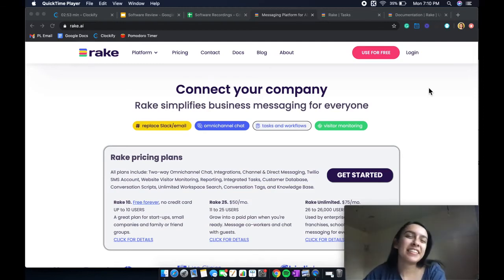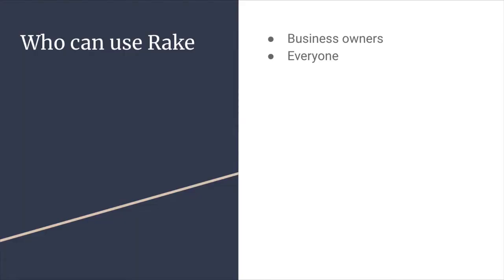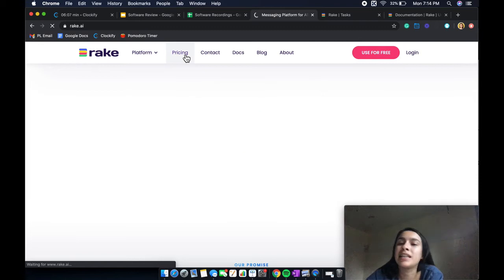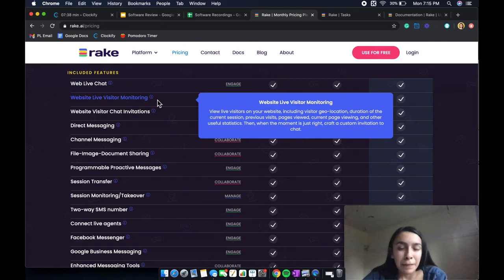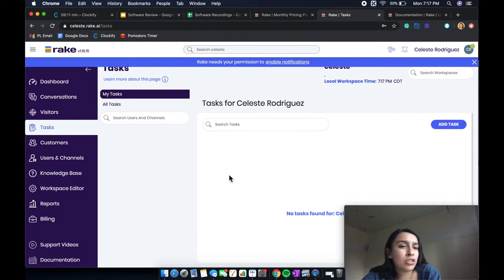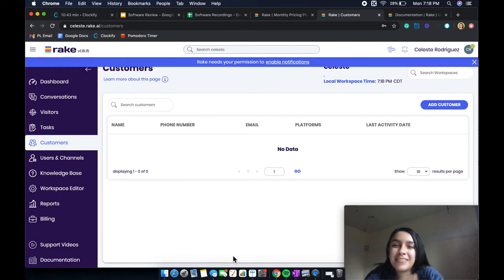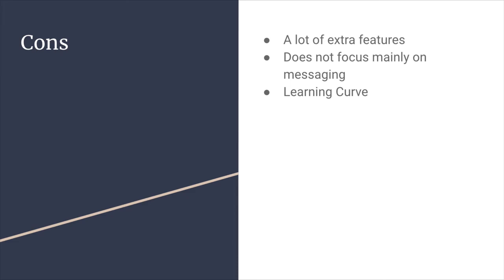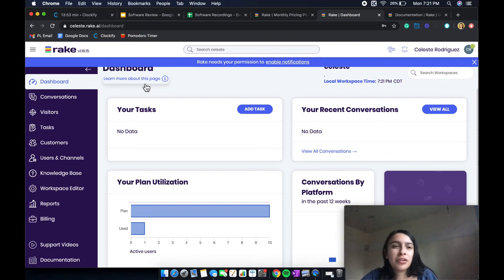Rake Software Review | Business Messaging Application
Hello Everyone! Today we are reviewing the Rake.ai messaging application that provides a complete collaboration experience with public and private channels and private direct messages for two or more and functionality for company users and guest users. This full experience lives within the Rake app, no need to separate logins or user interfaces